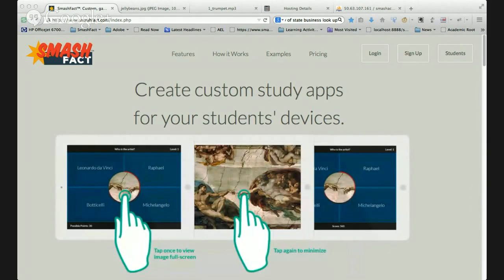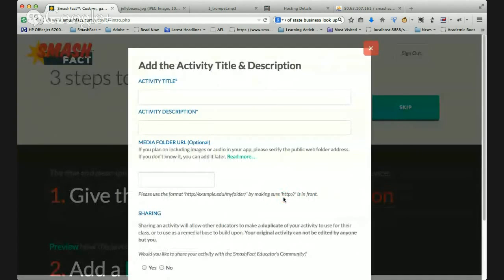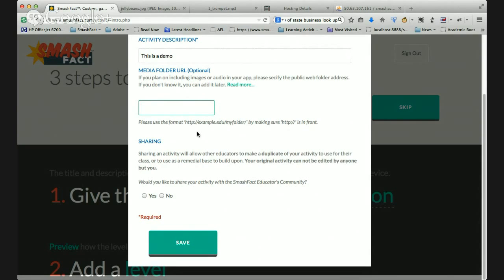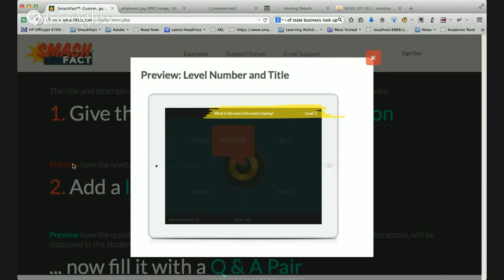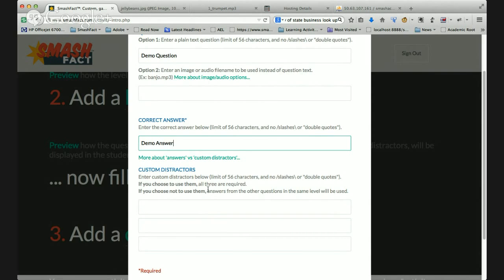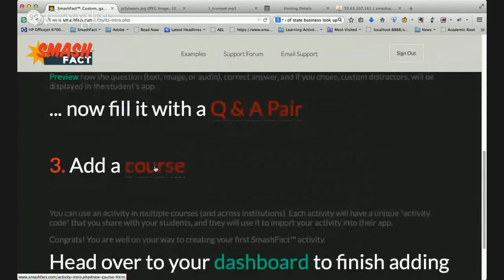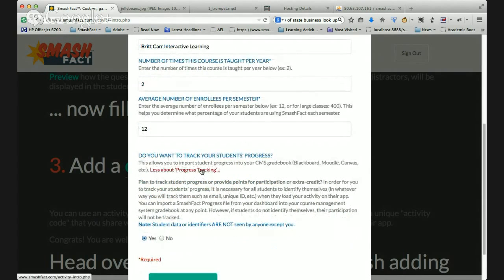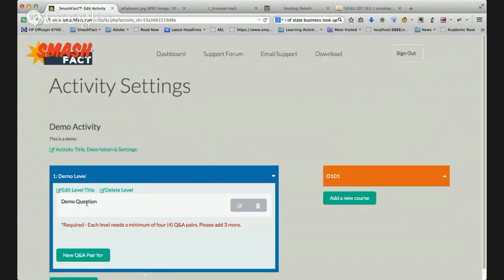Creating Your First SmashFact Activity